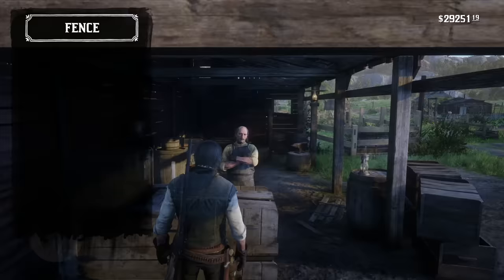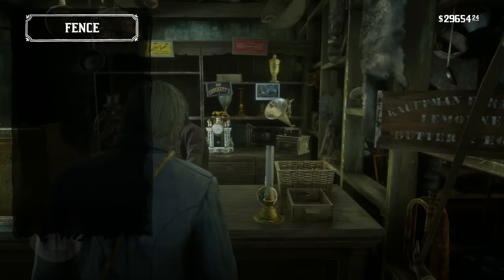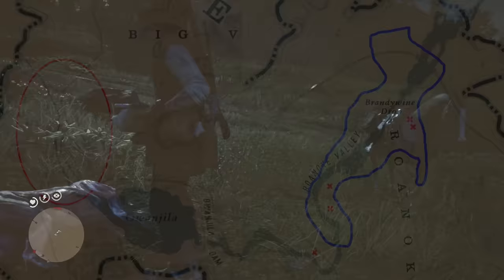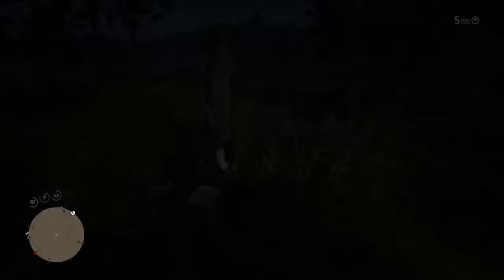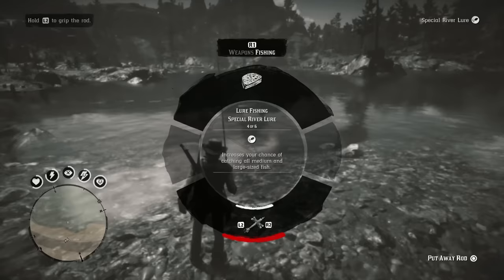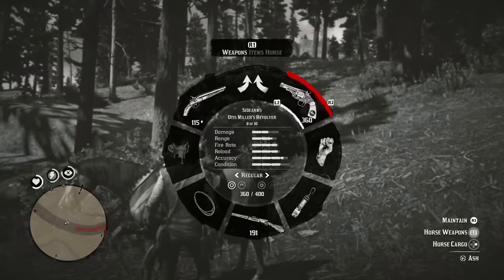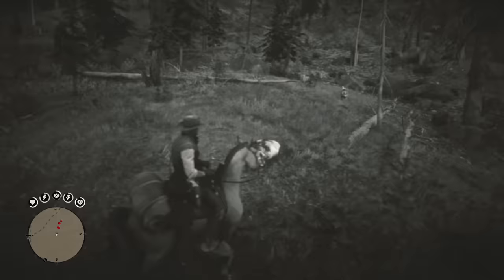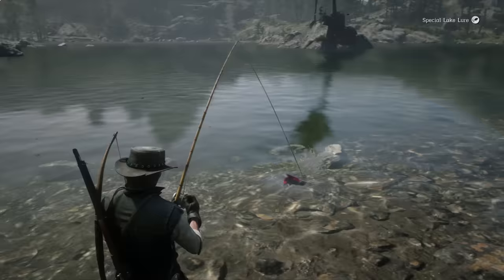15 Things You NEED To Know That Will Make You A BETTER Hunter & Fisherman In Red Dead Redemption 2!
15 Things You NEED To Know That Will Make You A BETTER Hunter & Fisherman In Red Dead Redemption 2!

15 helpful tips and useful tricks that will make you a better hunter & fisherman in Red Dead Redemption 2!